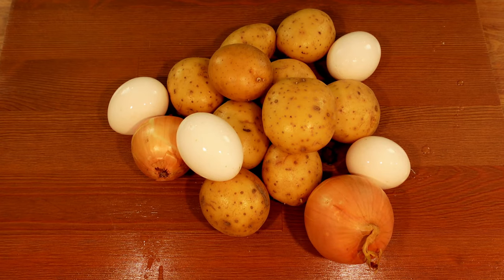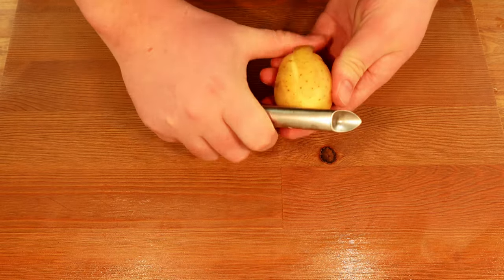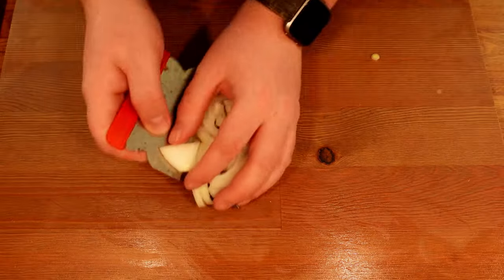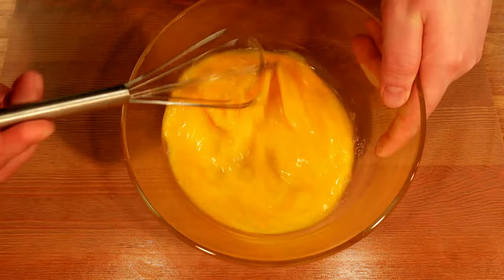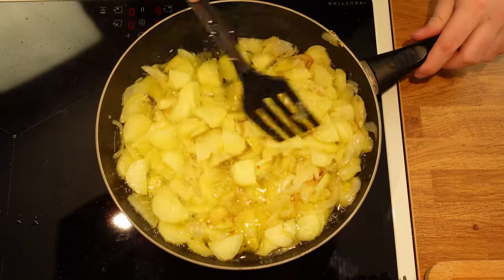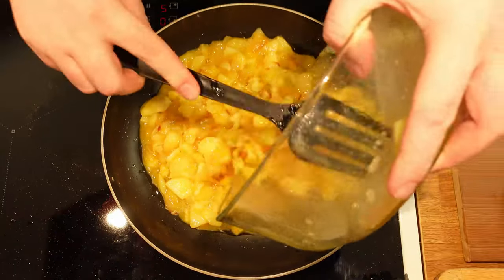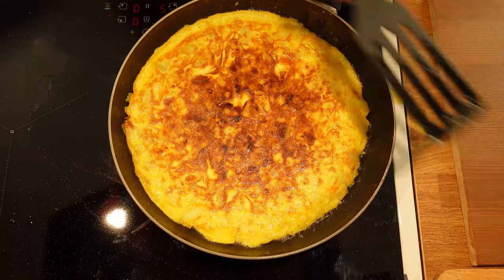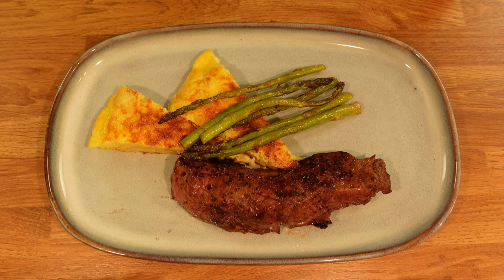Easy Spanish Omelette | 3-Ingredient Dish!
Spanish Omelette, Tortilla de Patata, tortilla, potatiskaka. Escape the winter with a taste of summer! follow along as I in this simple cooking recipe create the Tortilla de Patata. With just three ingredients we'll bring warmth and flavor to your January. Peel, slice, fry and flip your way to a delicious dish that pairs perfectly with some meat and vegetables.

Ingredients:
Potatoes (700g),
2 small onion(250g)
6 eggs (350g)
Olive oil to fry in
Salt